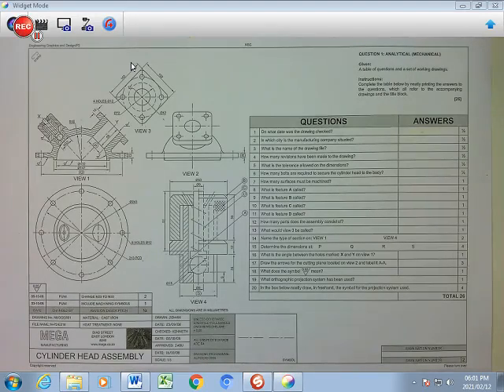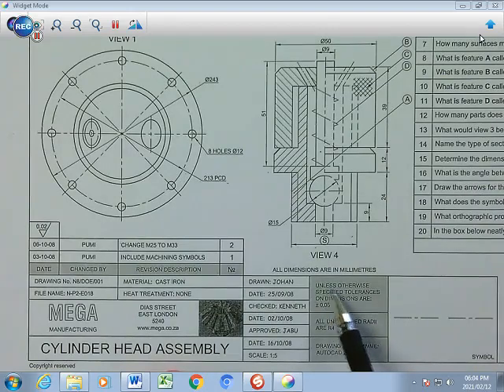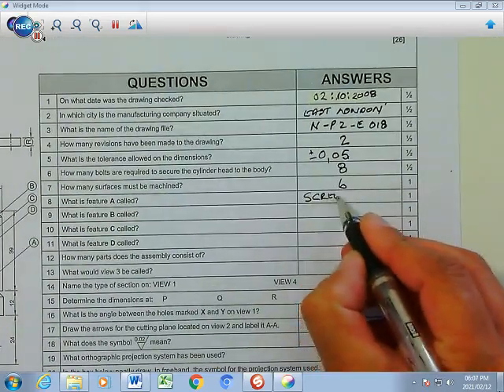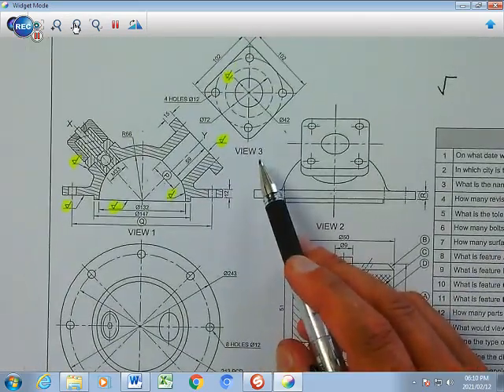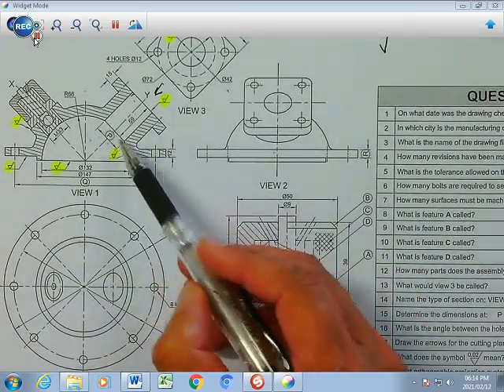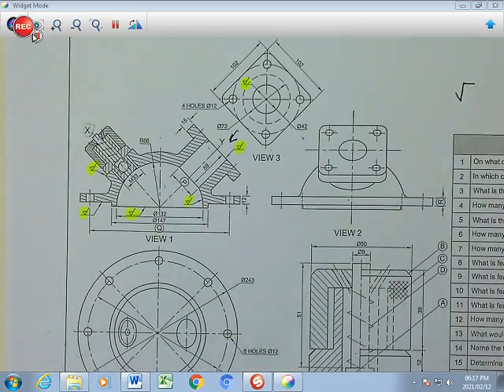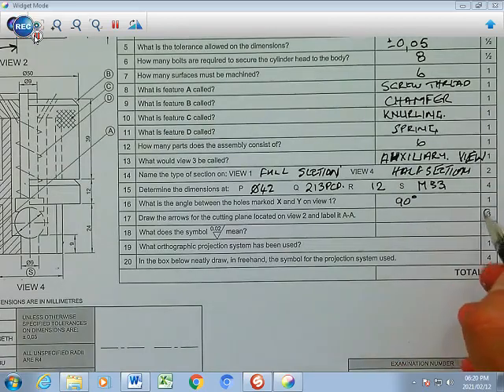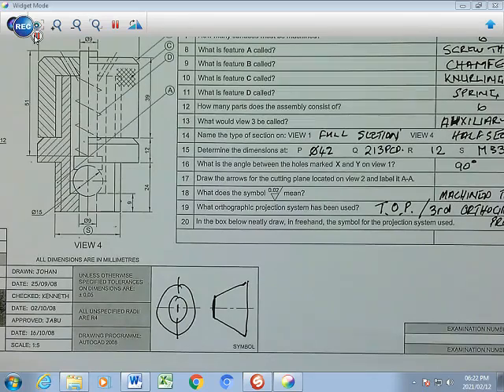Grade 11 Mechanical Analytical 5